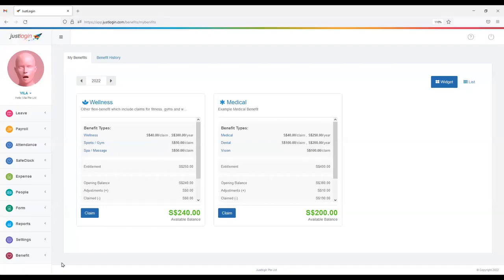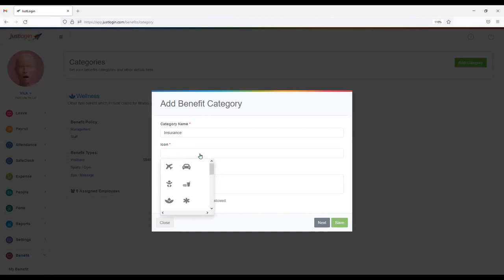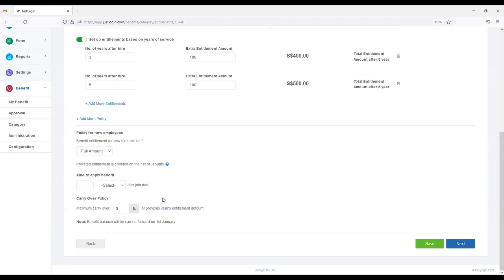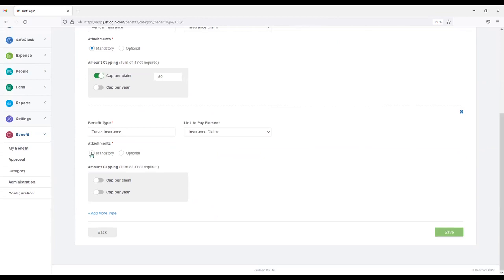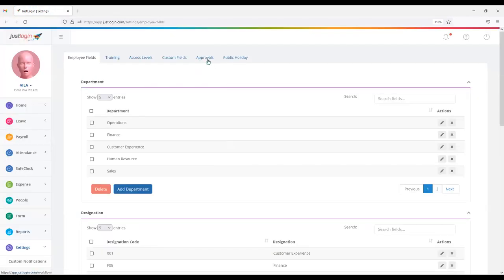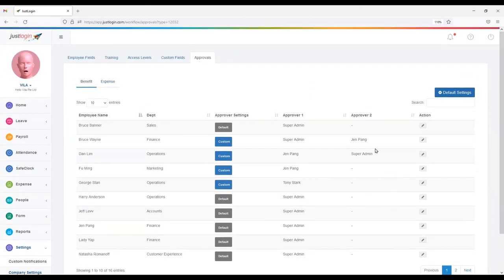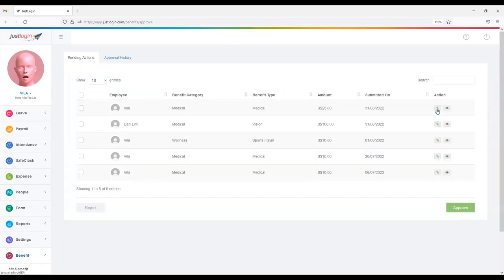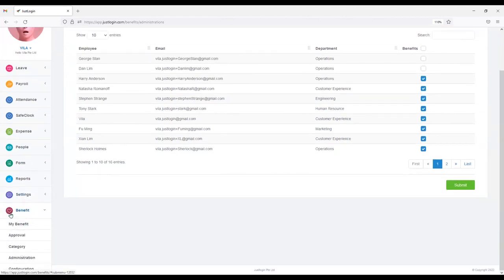Benefit module training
Elevate your HR expertise with JustLogin's Benefit Module Training! 🚀💼 Dive into this comprehensive guide that walks you through optimizing employee benefits effortlessly. 💡 Watch the video to master the art of benefit management. Ready to streamline your HR processes? Click now!